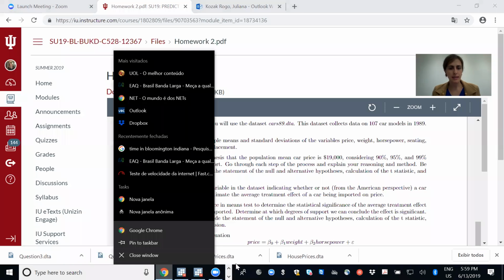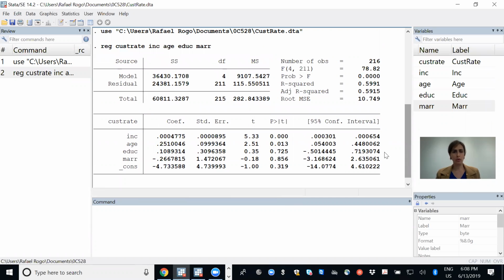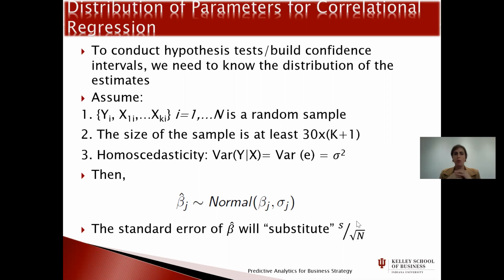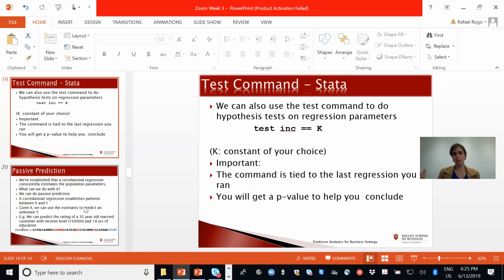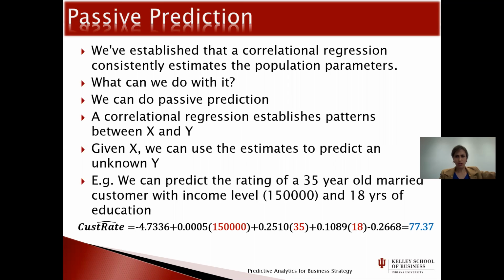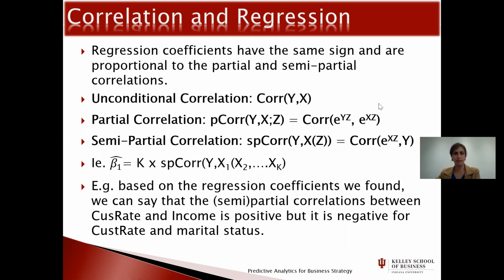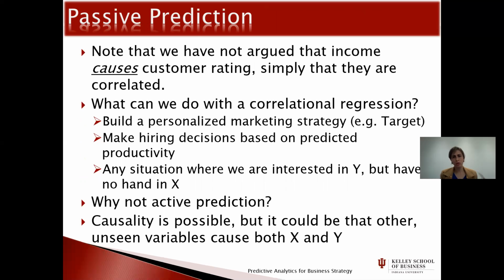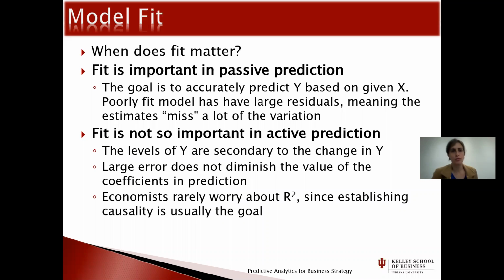C-528- Predictive Analytics Week 4